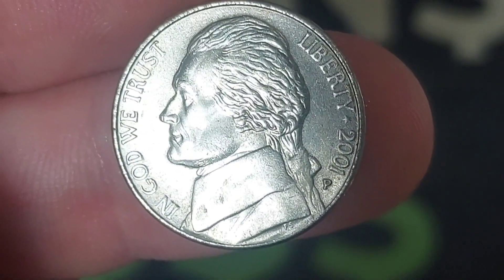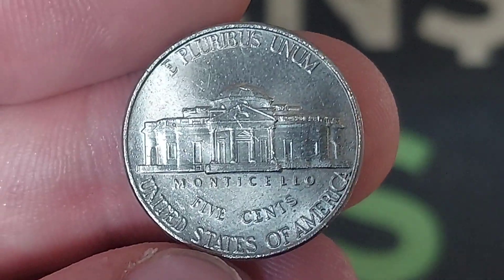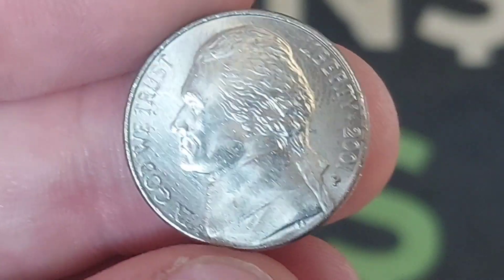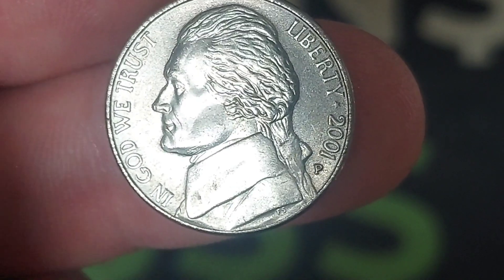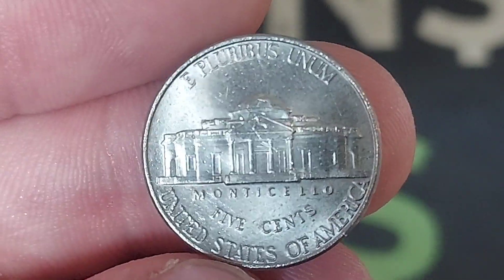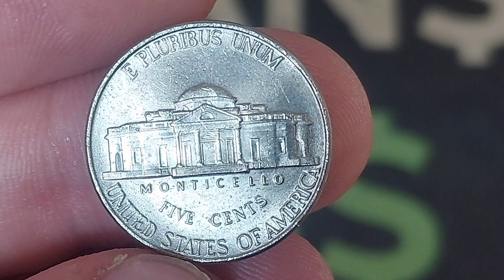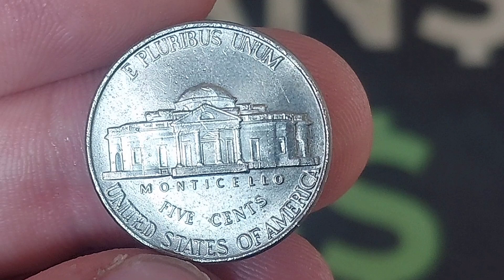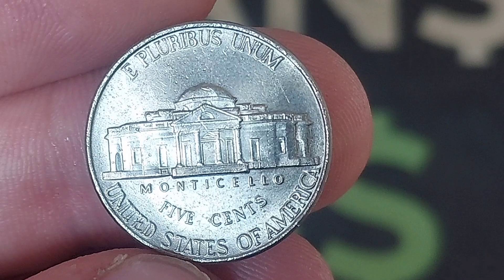USA 2001 Five Cents Coin VALUE + REVIEW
USA 2001 Five Cents Coin VALUE + REVIEW. Coins worth money. How much is my coin worth?
United States of America 2001 5 cents coin.